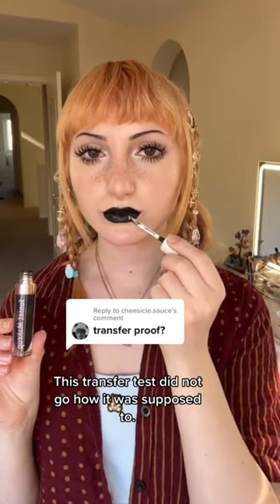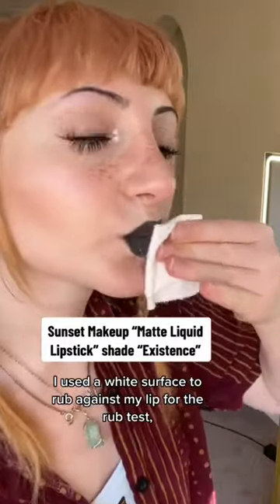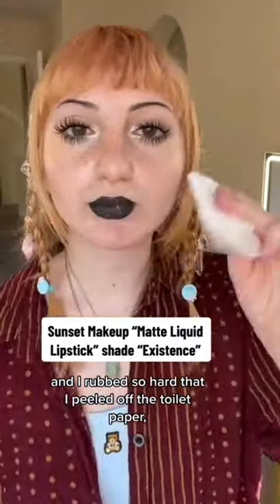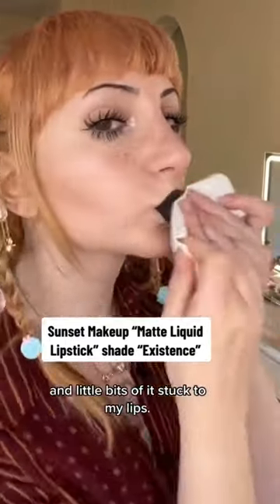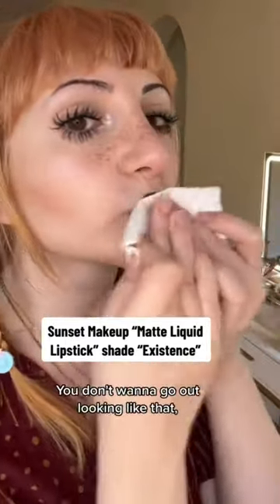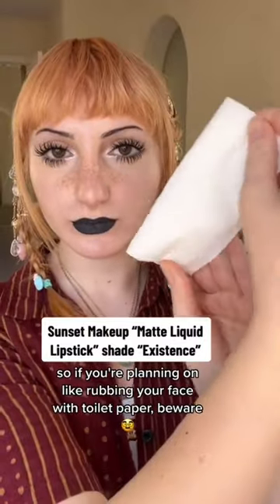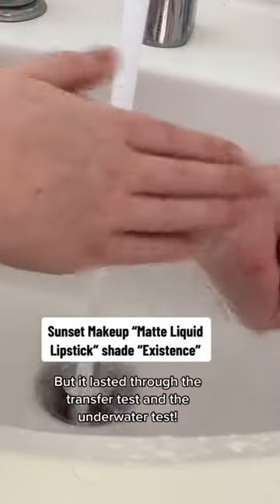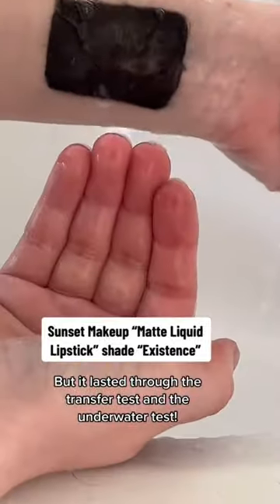This Black Lipstick WONT MOVE 😅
Our Sunset Makeup black liquid lipstick 🎱⁣